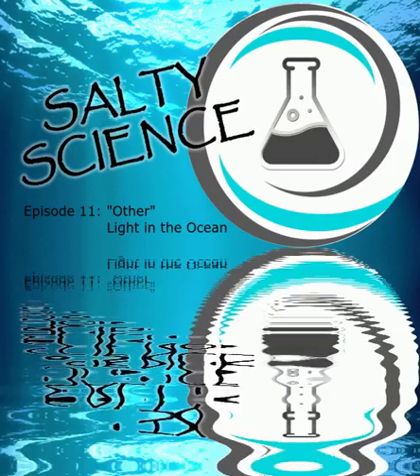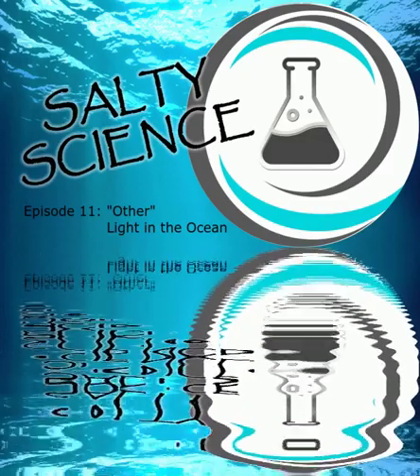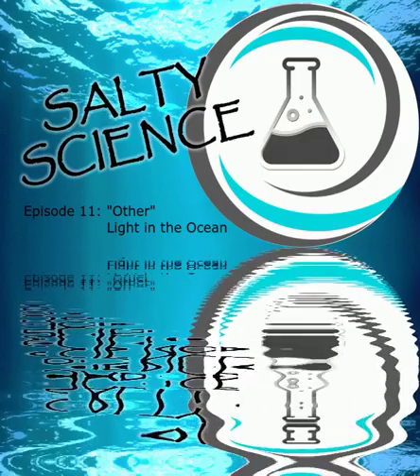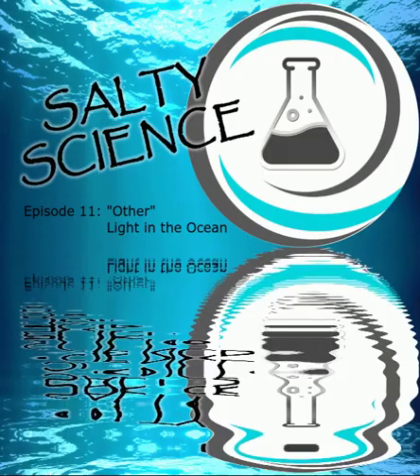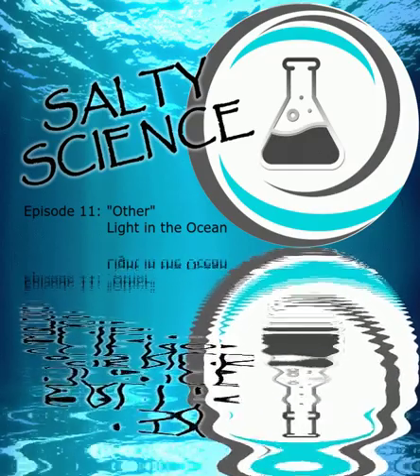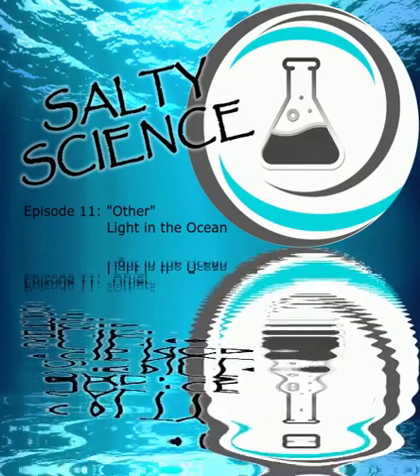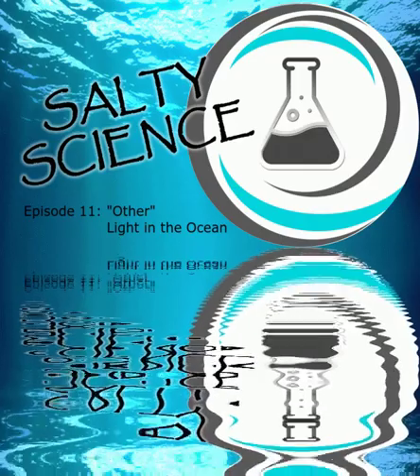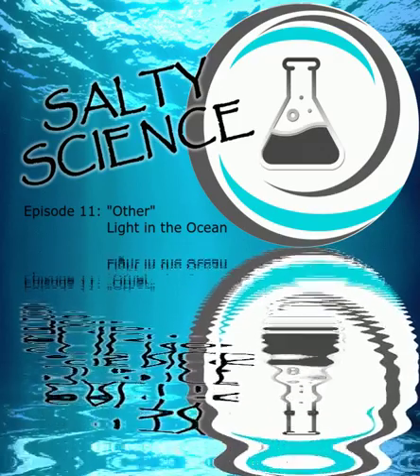Episode 11: "Other" Light in the Ocean | Salty Science Podcast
In this episode, we continue the discussion on light in the ocean and broaden our discussion by looking at underwater volcanoes and bioluminescence.

Note: Salty Science now has a virtual Salt-Tea Café vlog!

Salty Science & the Salt-Tea Café is an indie production made possible by listener and viewer support. If you would like to financially support this podcast and vlog please where you can sign up to be a Salty Crew Member or make a one time donation.

If you have a fun topic or a tea to recommend, Amy and Stephanie would love to hear about it!

(Episode originally aired on 10/18/2019)